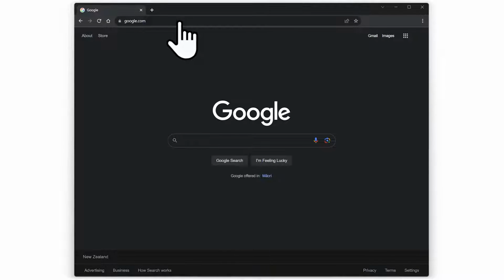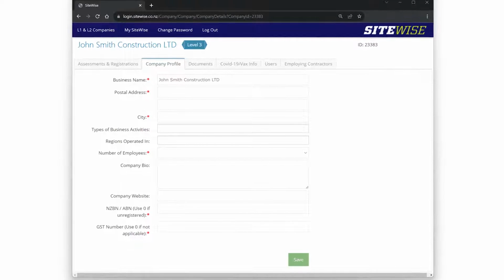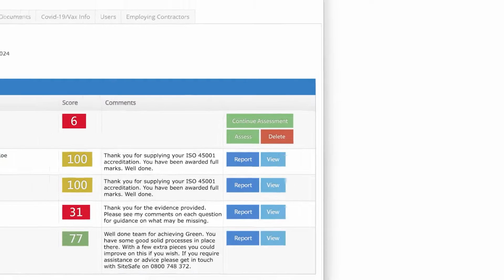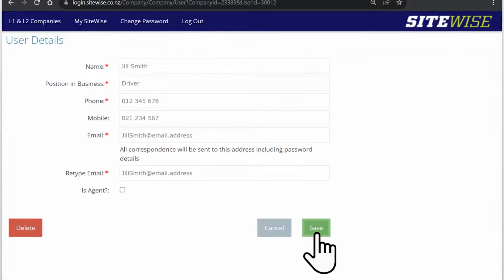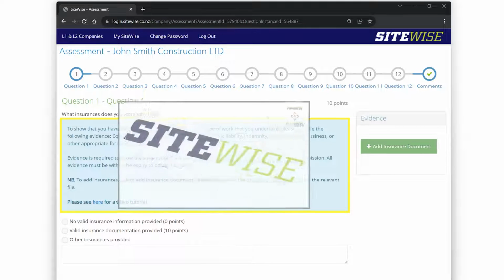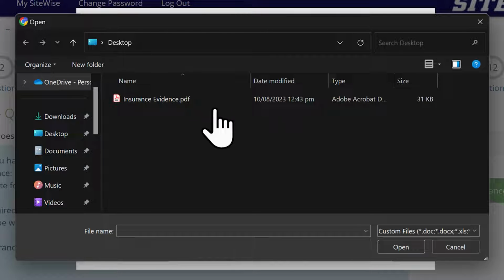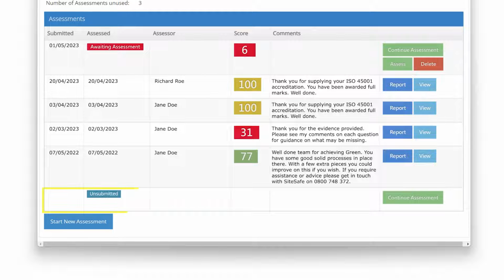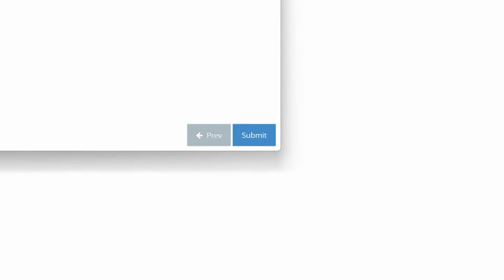Assessment Introduction: Welcome to the SiteWise Assessment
How to use these videos to get the best mark in your SiteWise Assessment